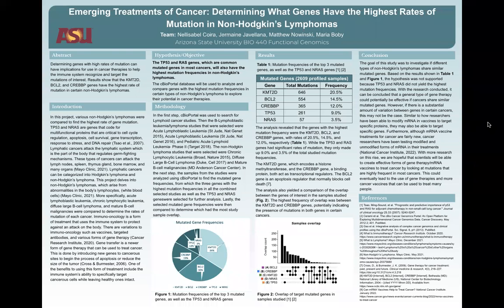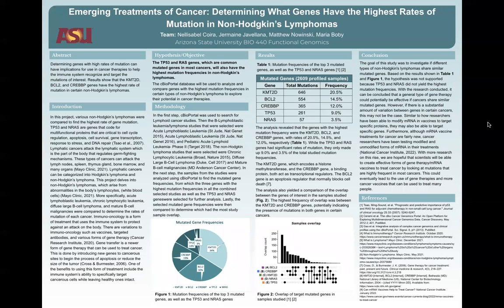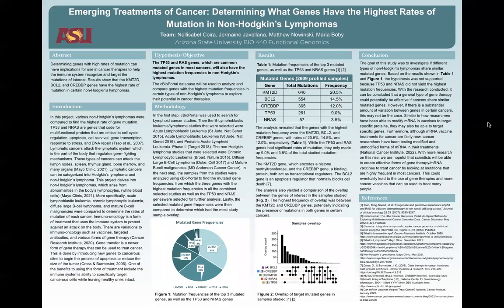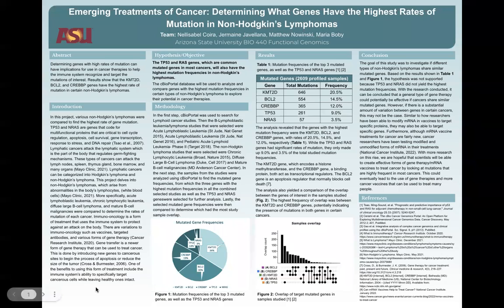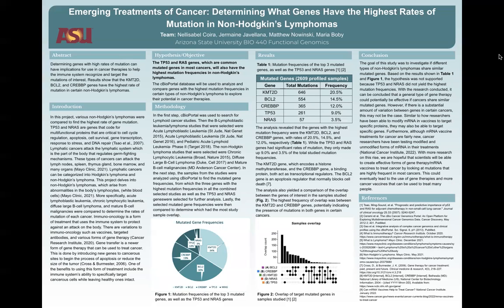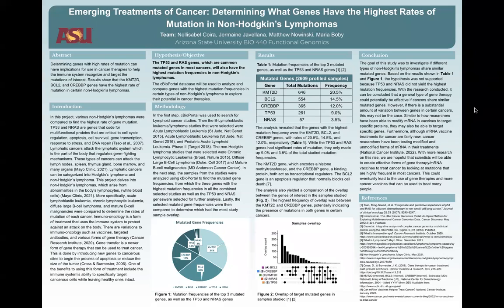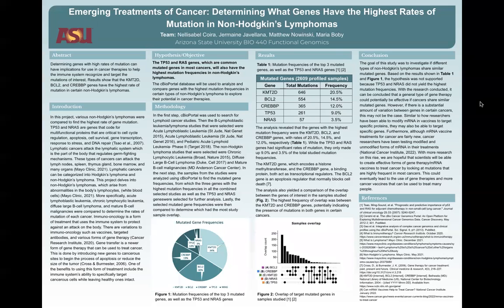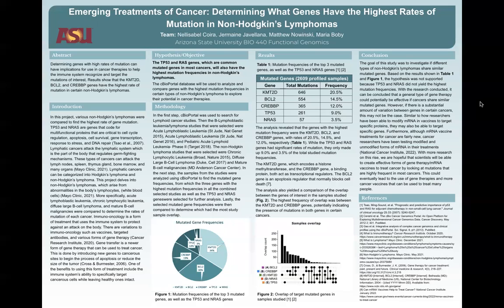Determining What Genes Have the Highest Rates of Mutation in Non-Hodgkin’s Lymphomas